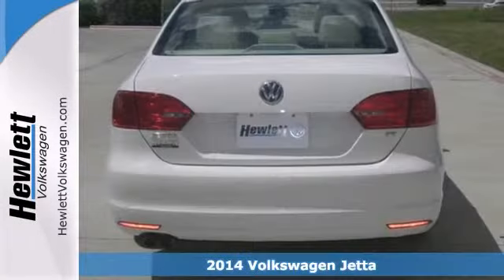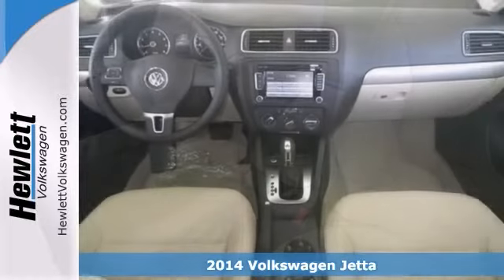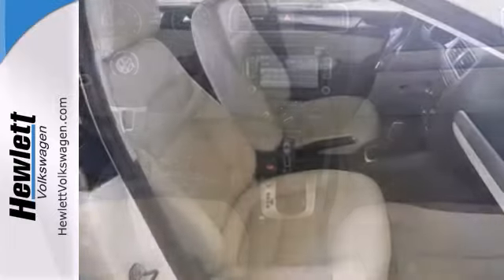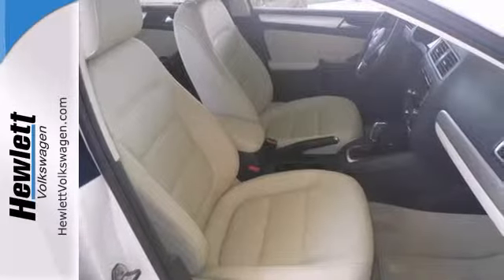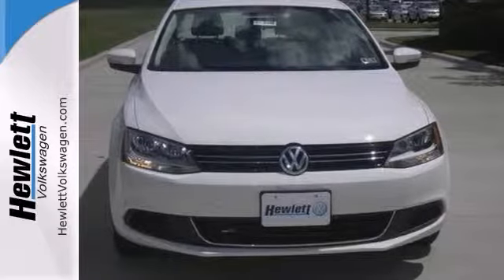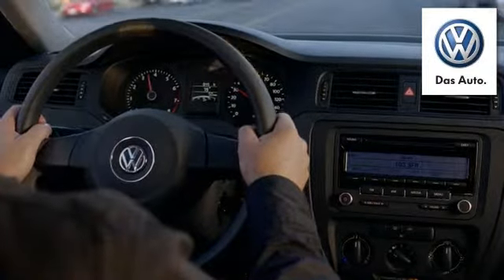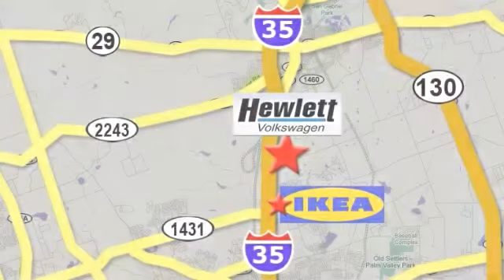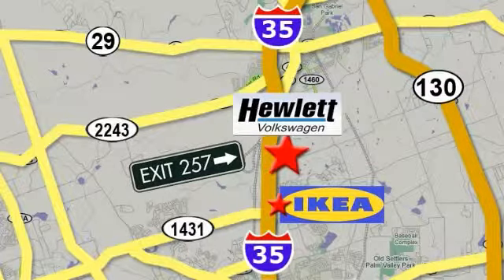2014 Volkswagen Jetta Austin Round-Rock Georgetown, TX V14090 - SOLD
Year: 2014
Make: Volkswagen
Model: Jetta
Trim: 1.8T SE w/Connectivity/Sunroof
Engine: 1.8L 4 cyls
Transmission: Automatic 6-Speed
Color: Candy White
Interior: Cornsilk Lea
Stock #: V14090

Address:
7951 Hewlett Loop Road